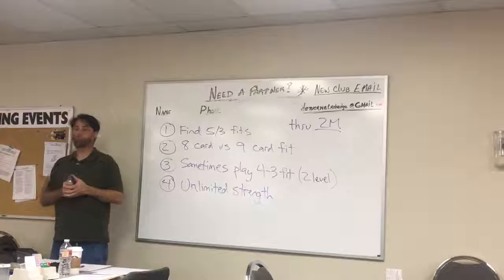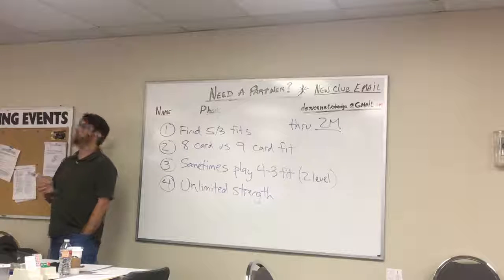Support X Resp X 2